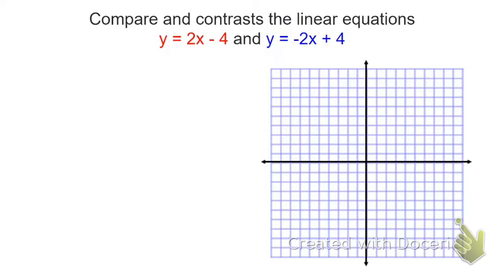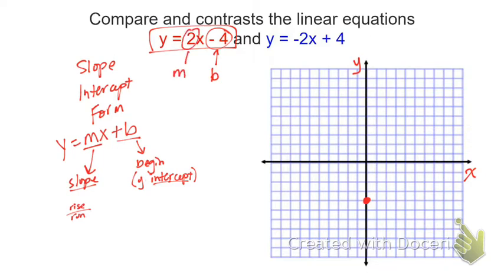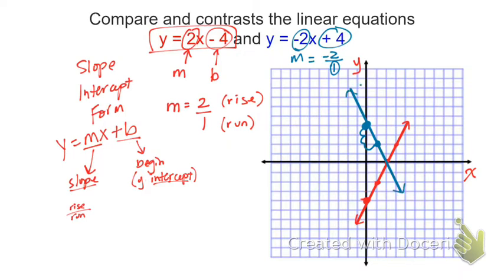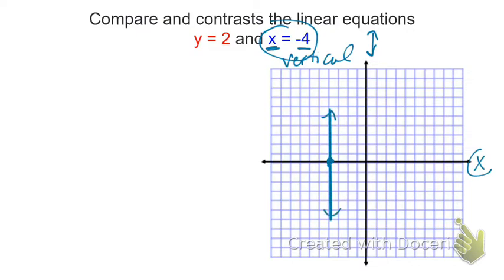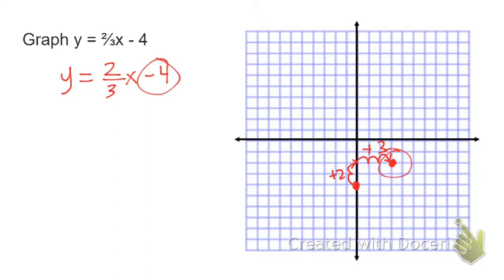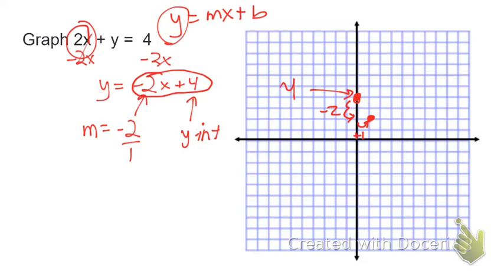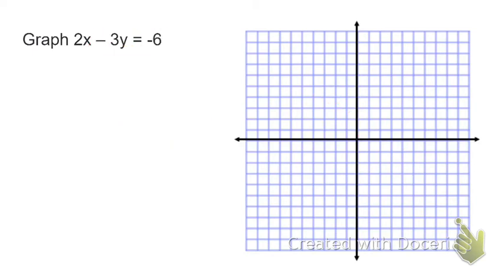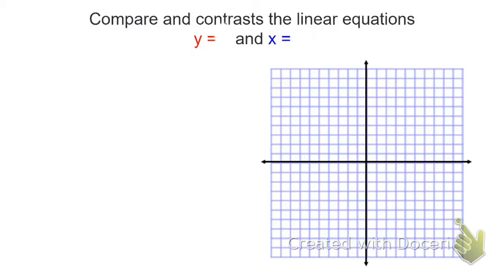CC3 Graphing Linear Equations Review